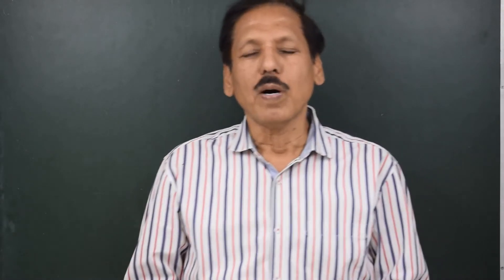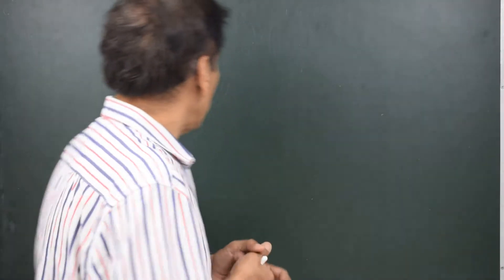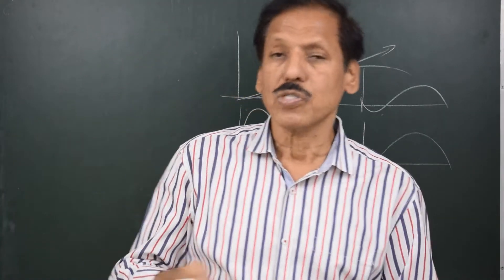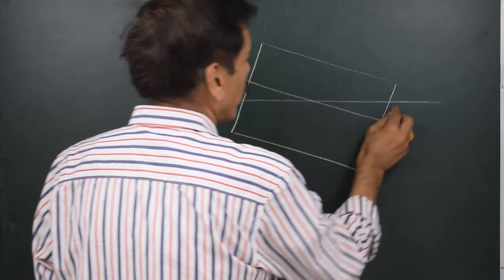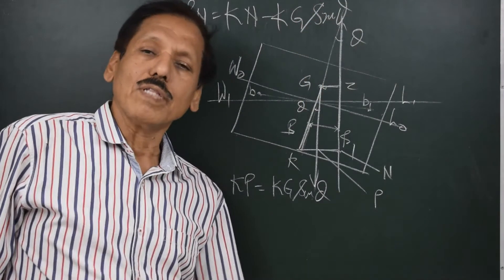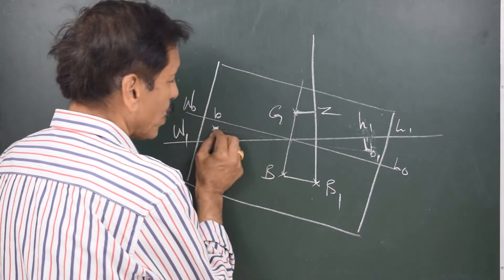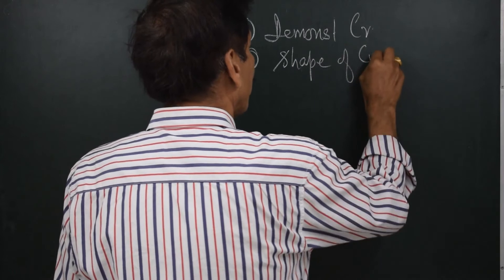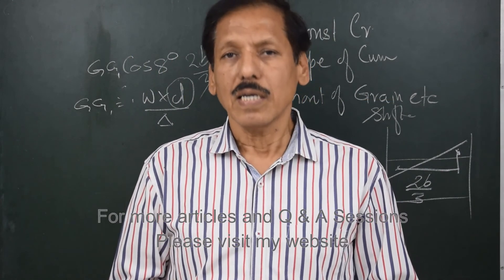Ship Stability Video 56 - Stability at Large Angles of Heel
KN or cross curve data is very important part of ship's Loading and Stability Manual, It basically helps to create a GZ curve. GZ curve is the fastest way to assess the over all stability of ship. Various stability related criteria can be shown complied with the help of GZ curve. This is an interesting video on the subject.